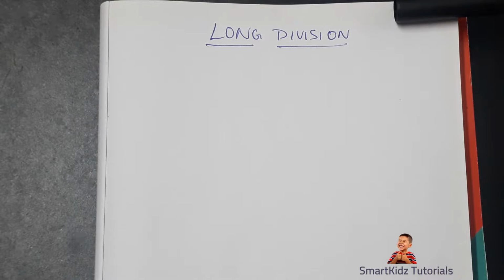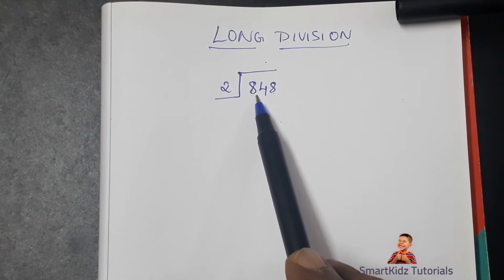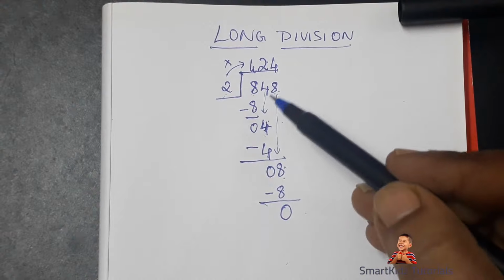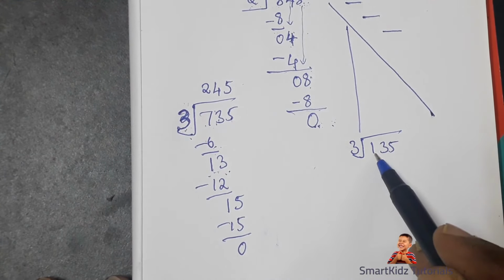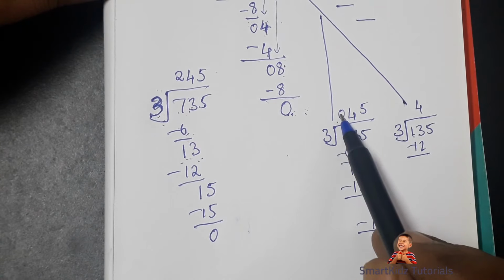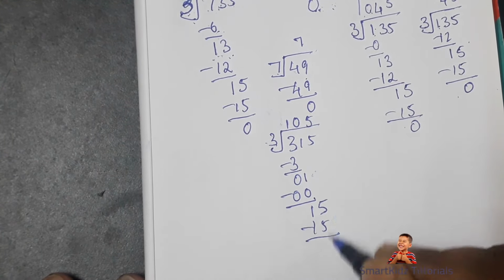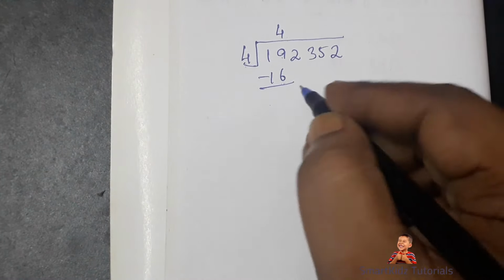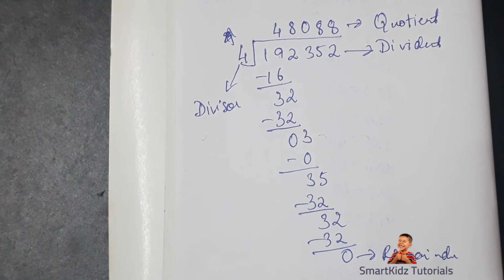How to do Long Division | Maths Basics | SmartKidz Tutorials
Long Division | Maths Basics | SmartKidz Tutorials

smartkidz tutorials
long division method
math youtube tutorials